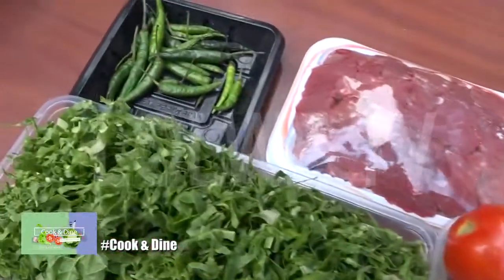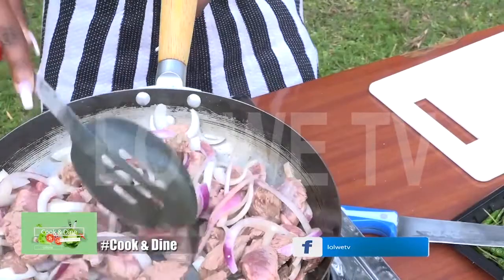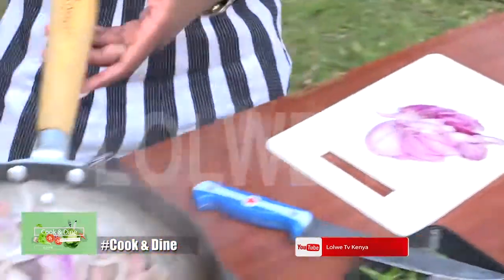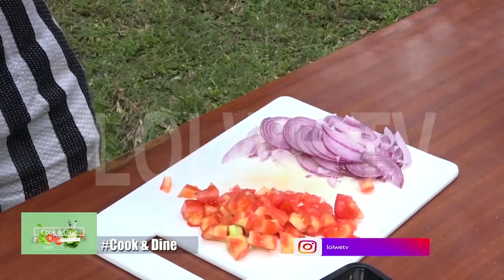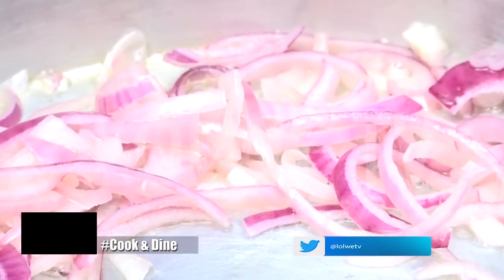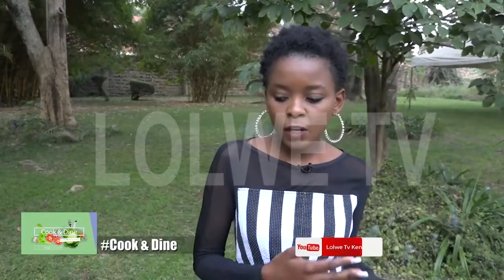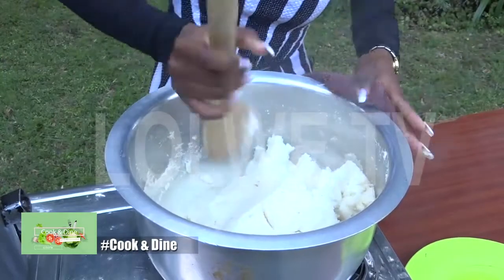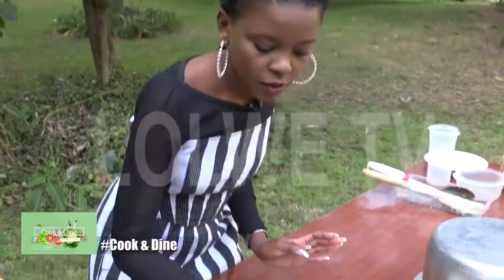Lolwe Cook & Dine